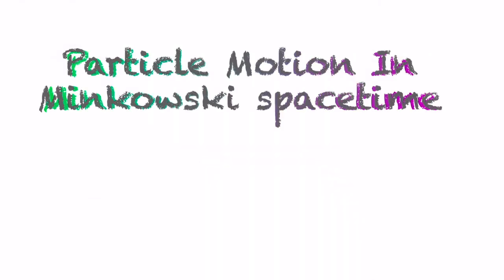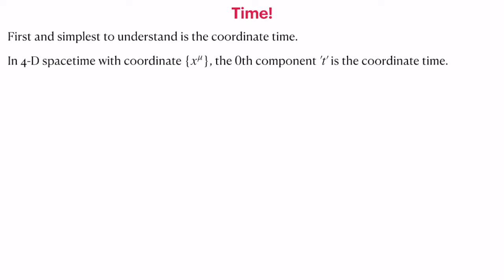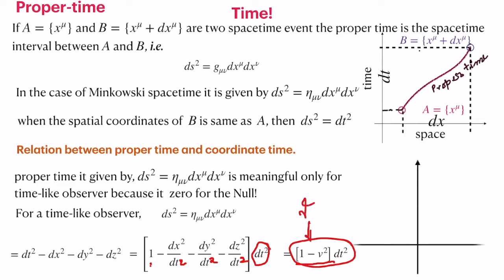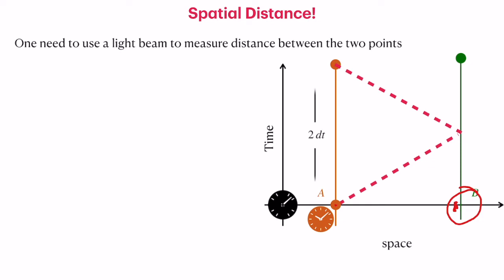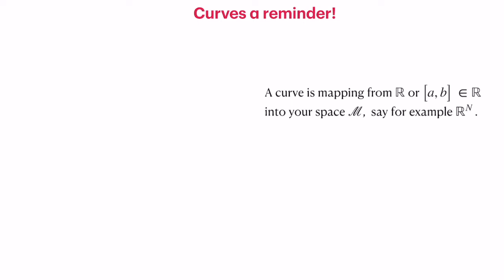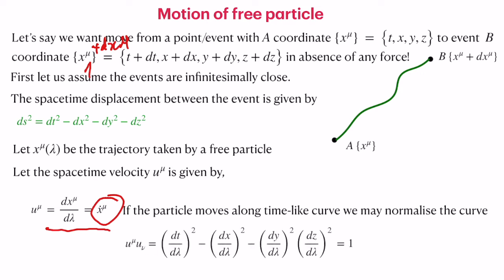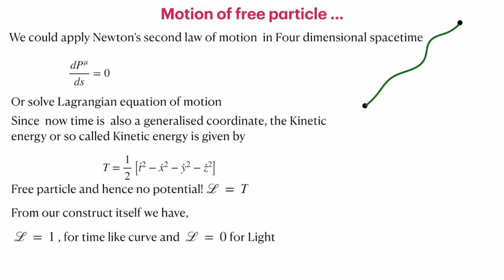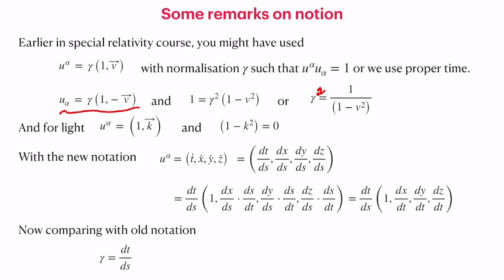[L08] PH4205_2022 - Particle Motion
[L08] PH4205_2022 - Particle Motion @ IISER KOLkata